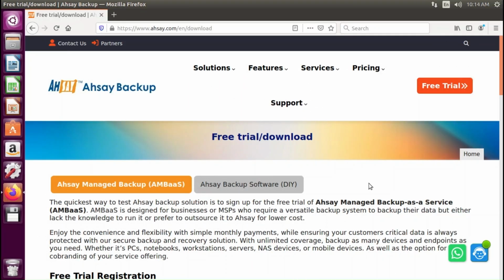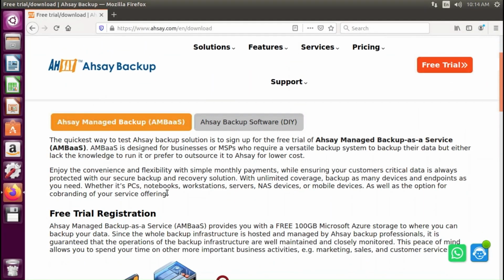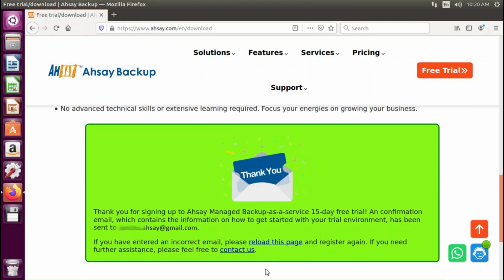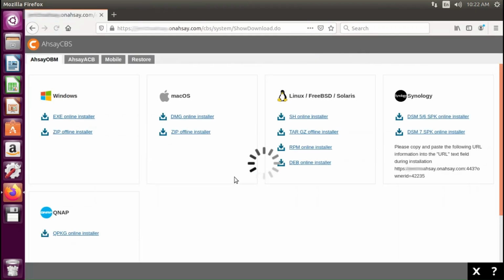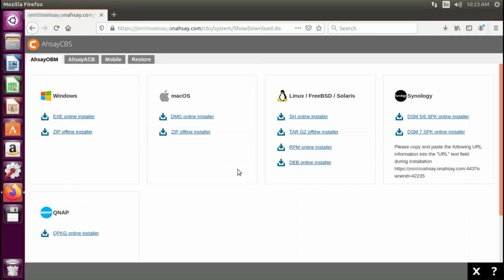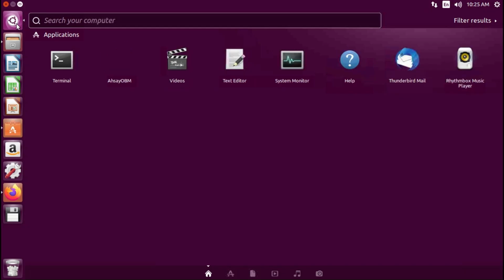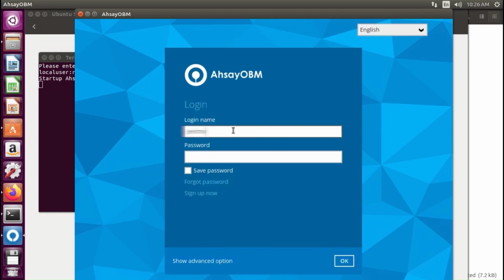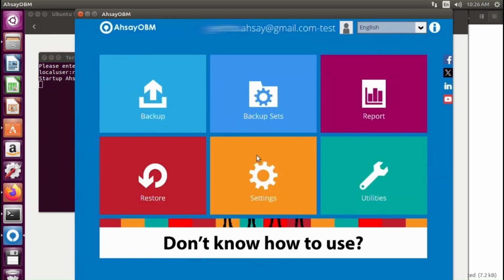How to install AhsayOBM on Linux GUI (deb) (AMBaaS version)?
2. Download and install ahsayobm on a linux gui graphicaluserinterface using a .deb files

For details, please refer to the step by step instructions on our Help Centre